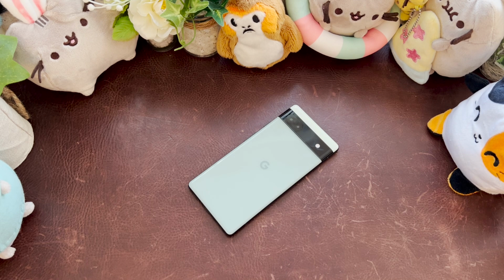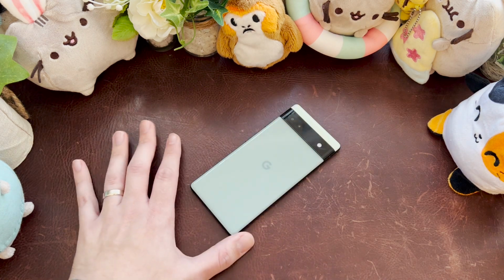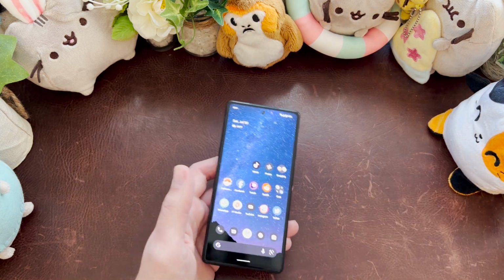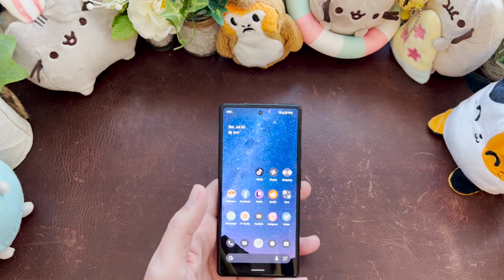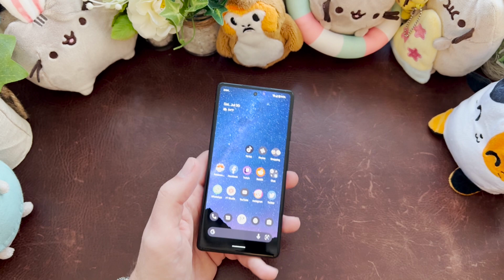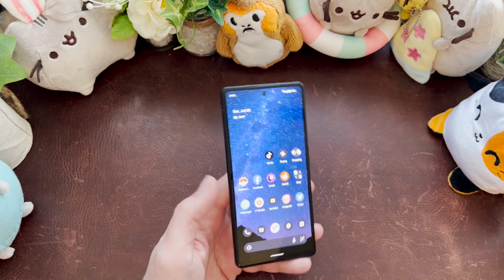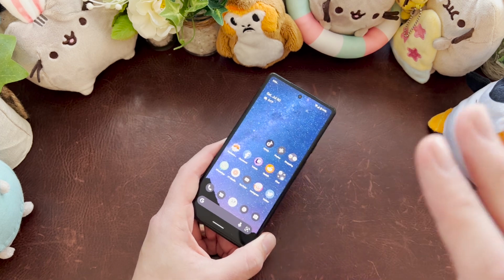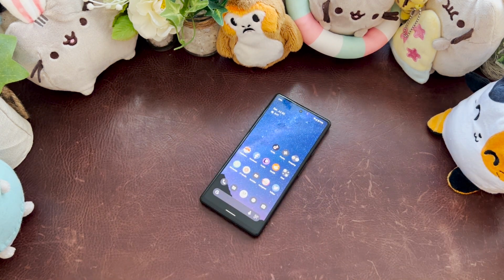Google Pixel 6a Initial Review - Google Gets It Right! (Mostly)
My retail impressions and initial review of the Google Pixel 6a...I was really looking forward to this one to see what they could provide in this price range compared to the Apple and Samsung offerings and it's not perfect but for the most part I'm pretty pleased with it.